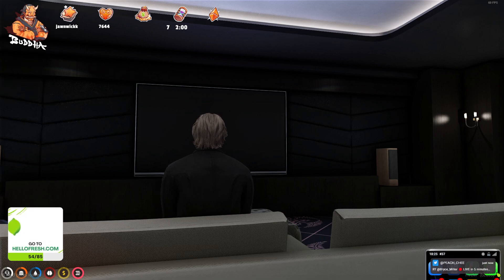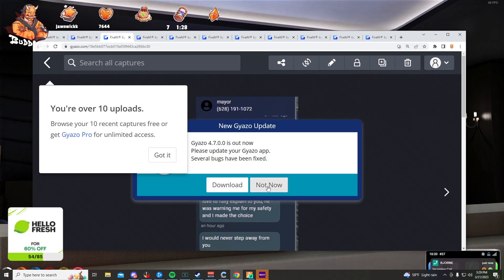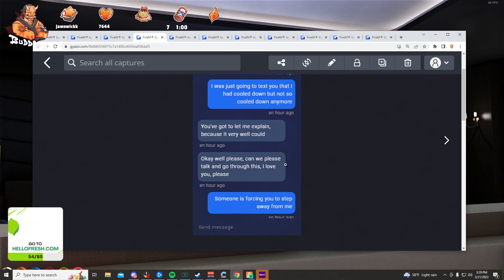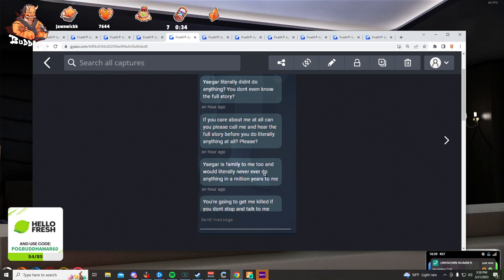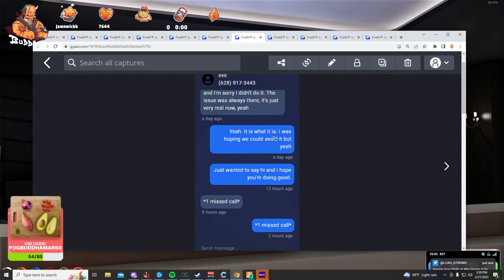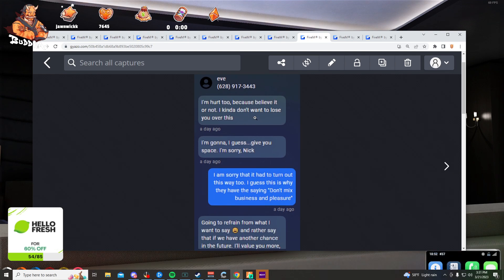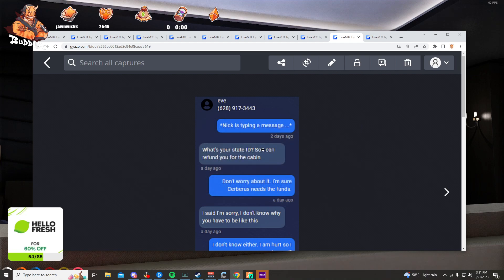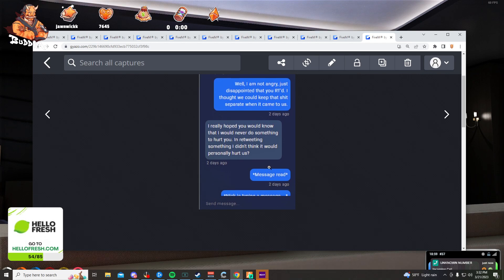Lang reacts Eve's messages to Nick Simone! | NoPixel RP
If you enjoyed this clip from a Grand Theft Auto V Roleplay Streamer, you might enjoy the original streamer's content as well, go check them out!

For Commenters:
Please no toxicity in the comments, we are all here to have fun, any toxic commenters will be banned without warning.

For Streamers:
If any streamer wants me to remove one of their clips, please let me know and I will remove it immediately.